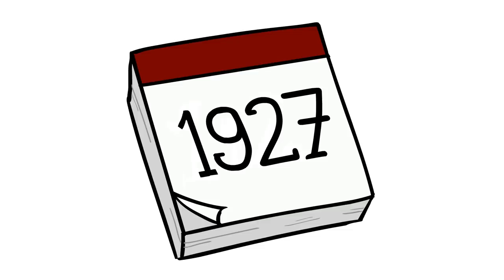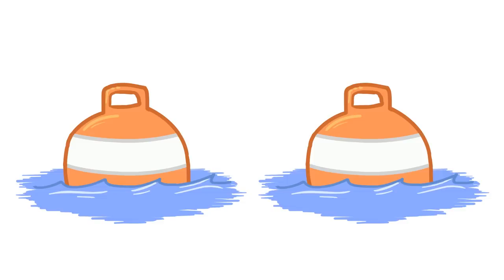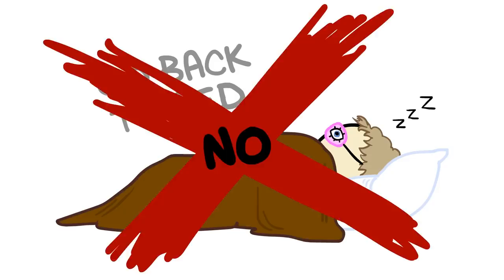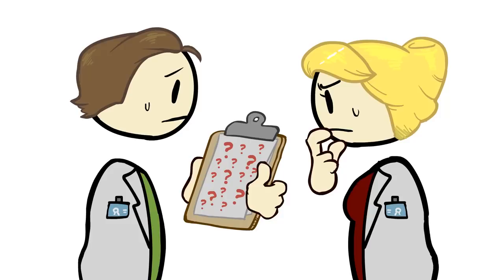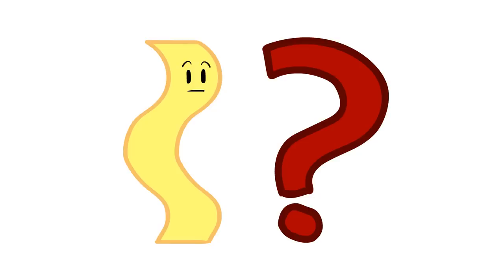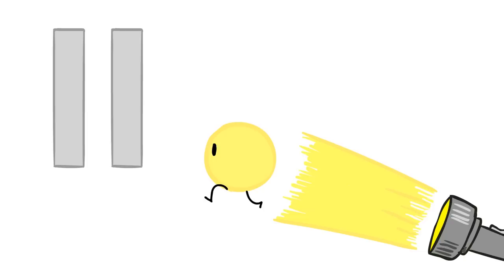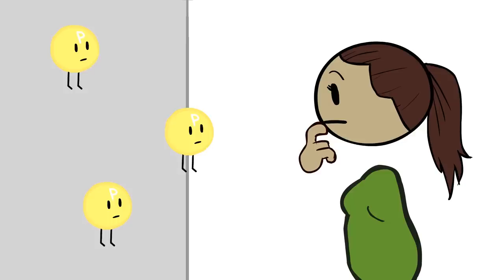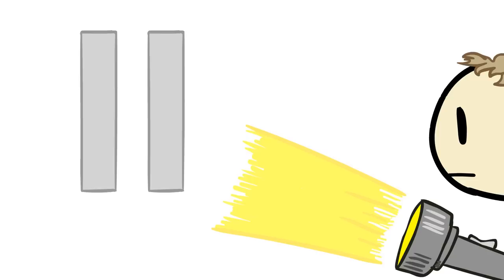Quantum Computing - The Foundation of Everything - Part 1 - Extra History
💻  Quantum Computing: The Foundation of Everything - Is light a particle? Is light a wave? Let's take a look at Thomas Young's famous double-slit experiment--creating those really super funky interference patterns you might remember from your high school physics classes.

Artist: Gem Williams I Writer: James Portnow I Showrunner & Narrator: Matthew Krol I Editor: Joe Russell & Tracy Lawton I ♪ Music by Demetori I